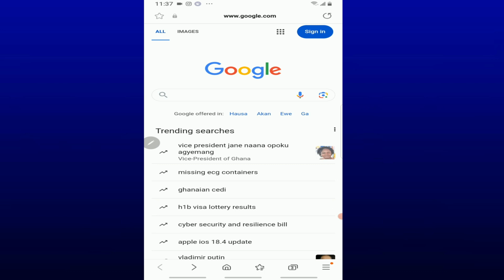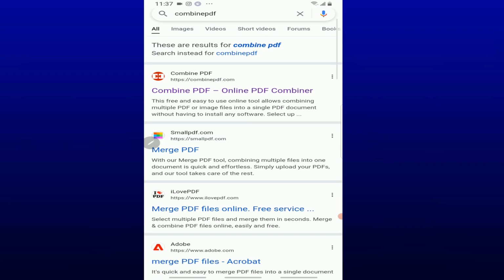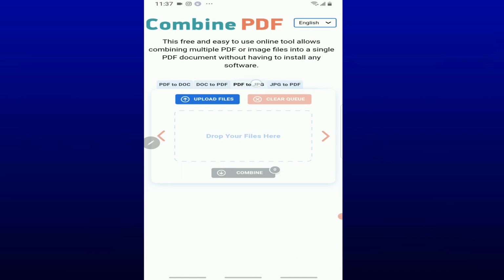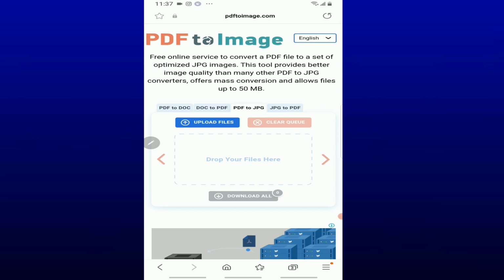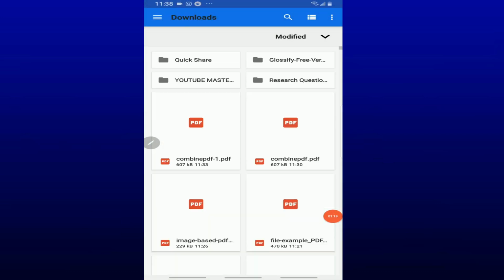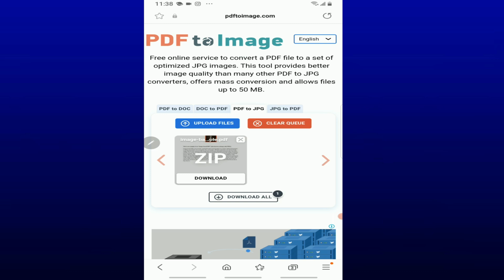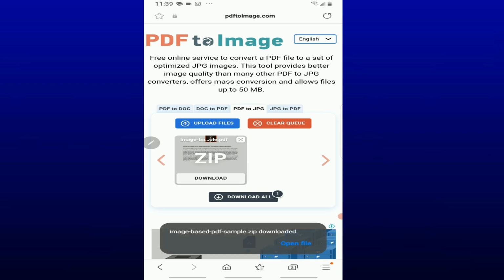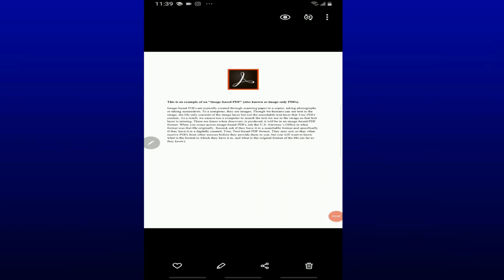How to Convert PDF to JPG for Free | Quick & Easy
Need to turn a PDF file into high-quality JPG images? In this tutorial, I’ll show you the easiest way to convert PDF to JPG for free using online tools and built-in software—no paid apps required! Perfect for students, professionals, and anyone managing digital files.